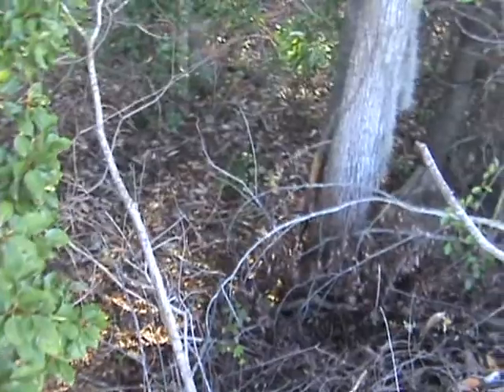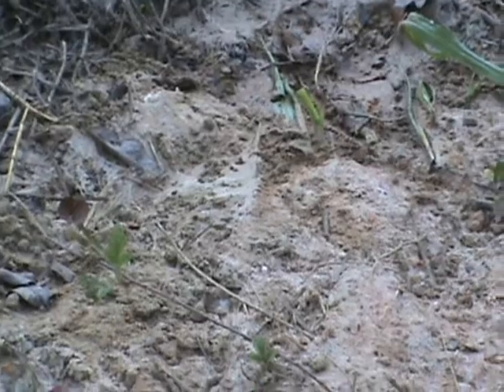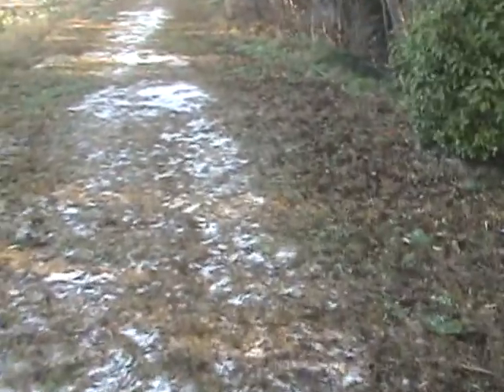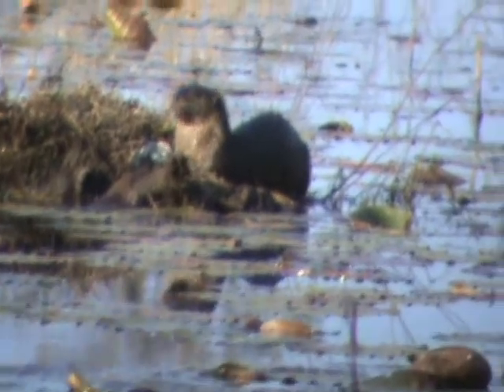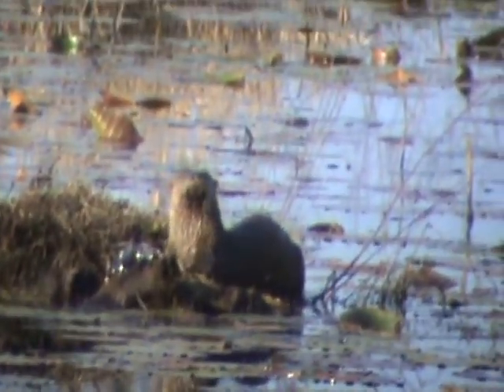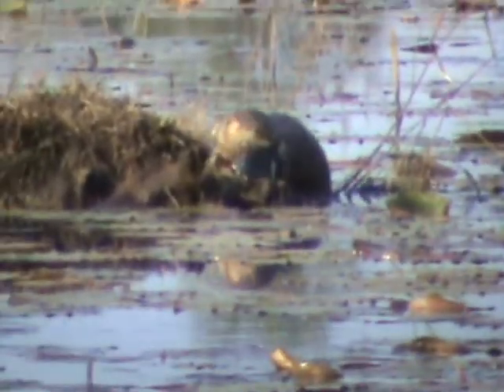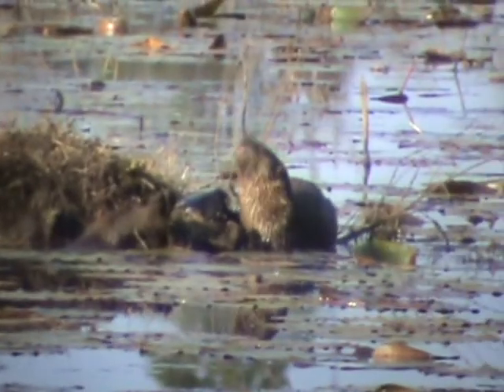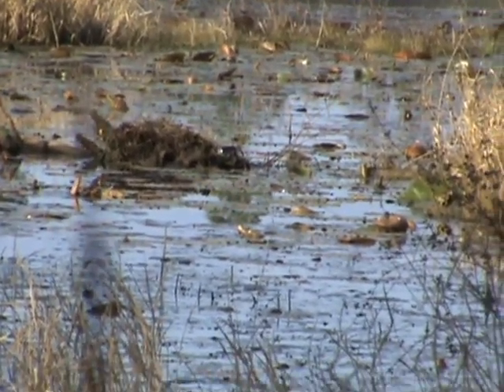Finding Otters part two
This is part two on how to find otters . Be sure to watch part one first and to subscibe . More wildlife videos coming soon .